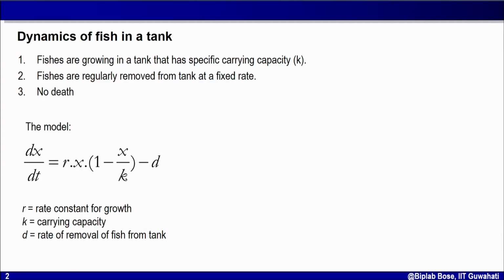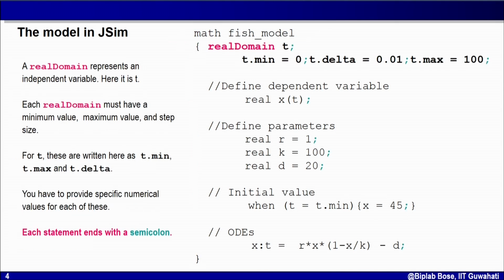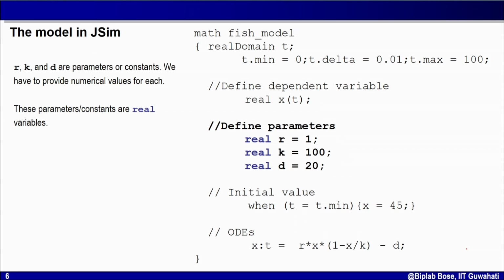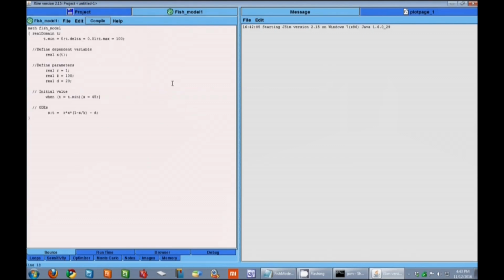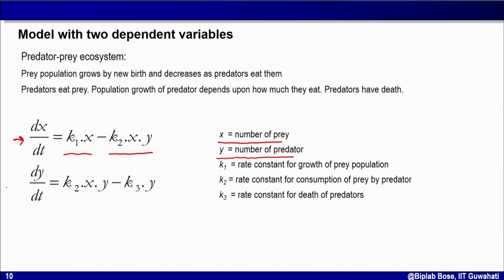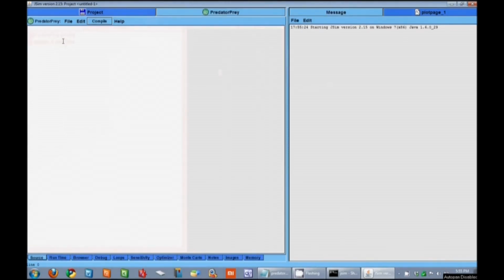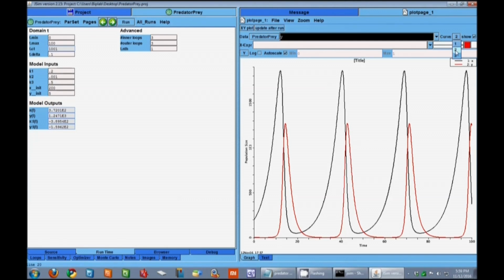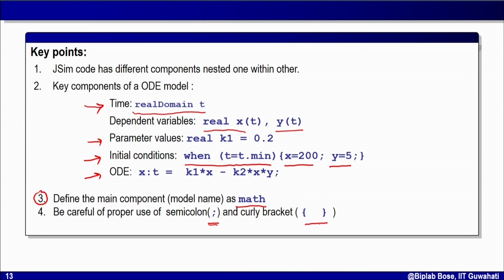Simulating ODE-based models:Examples of simulation in JSim